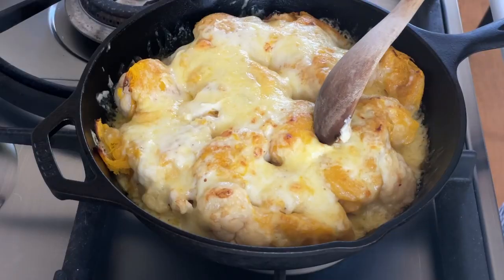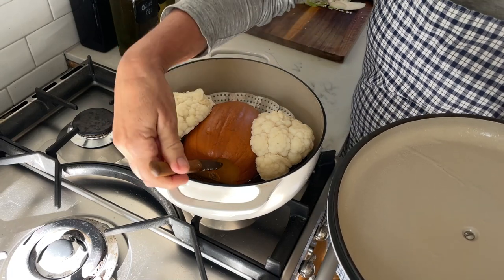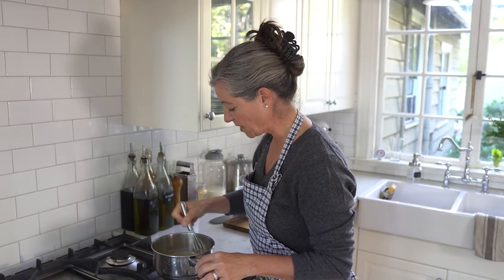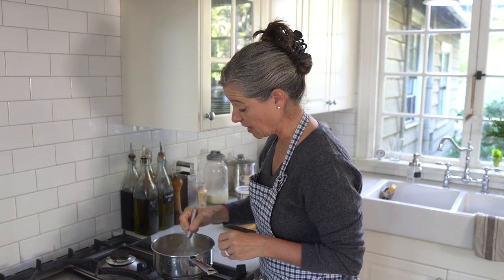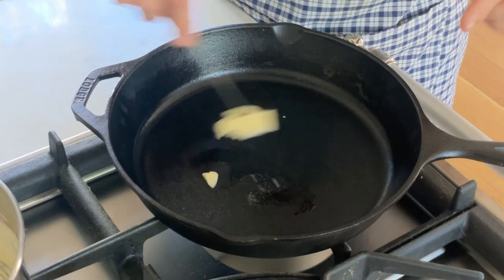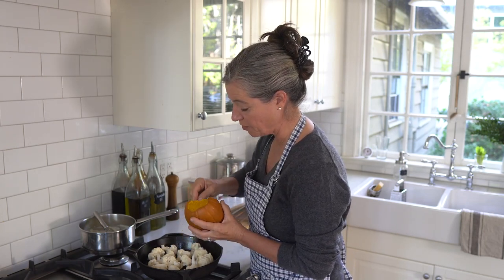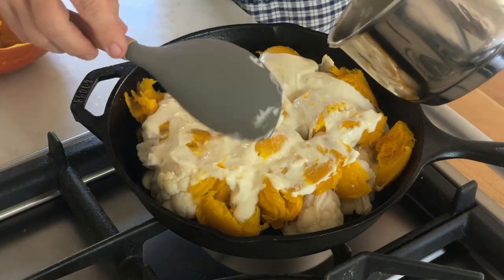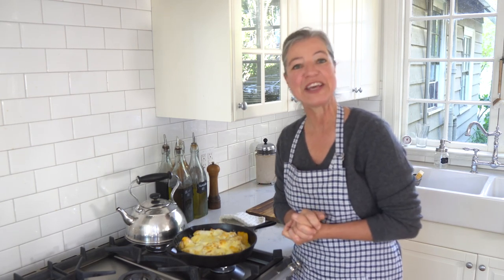This Cauliflower Pumpkin Casserole Is Not Just For Thanksgiving!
Lightly steamed cauliflower and cooked pumpkin come together in this easy, flavorful casserole recipe with a creamy sauce and melted cheese topping. It is the perfect Thanksgiving side dish or whenever you're looking for a veggie casserole dish.

Steamer Basket
Wire Whisk
Cast Iron Skillet

16" MacBook Pro